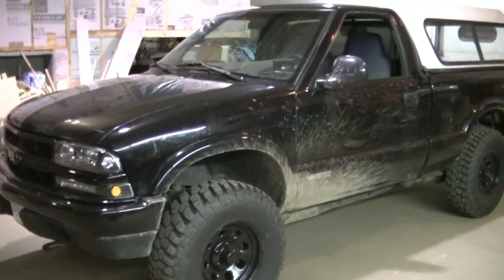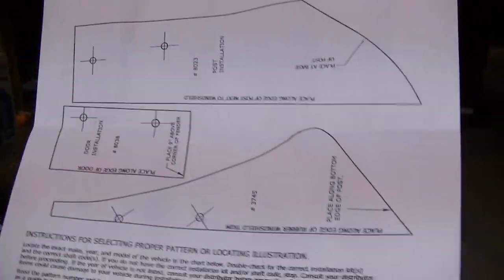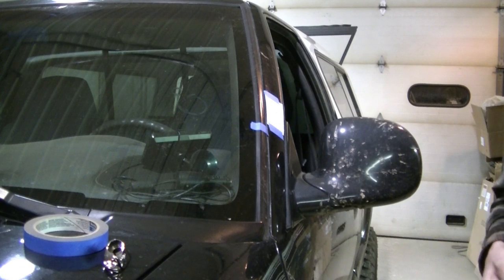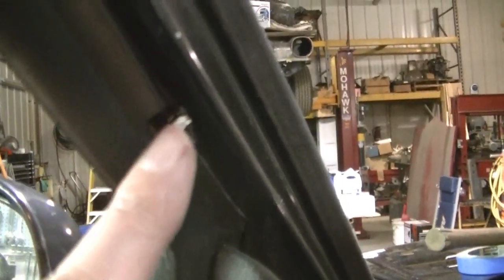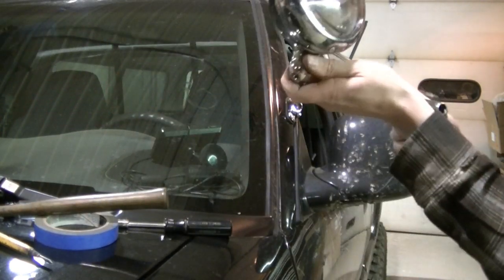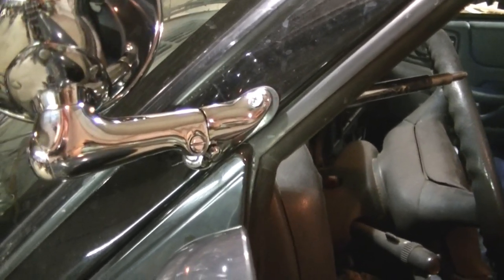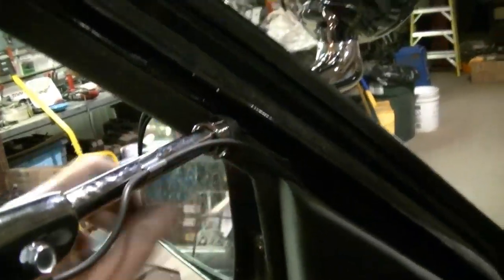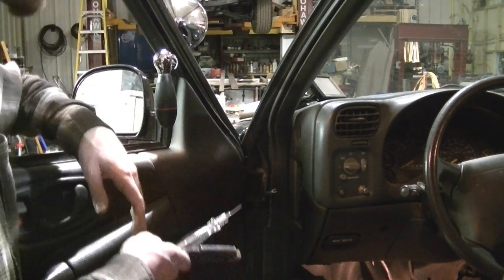98 S10 Unity Spotlight Install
In this video I install a Unity spotlight in my 98 s10.  Had some trouble with this install.  And very disappointed with Unity for not supplying the right screws and directions.

Some things that might help with a project like this:
Unity Install Kit 29 S10
Unity Spotlight
GoLight Magnetic Spotlight
3M Tape